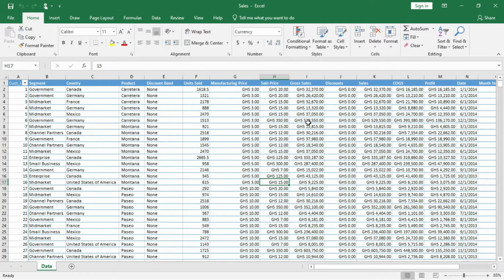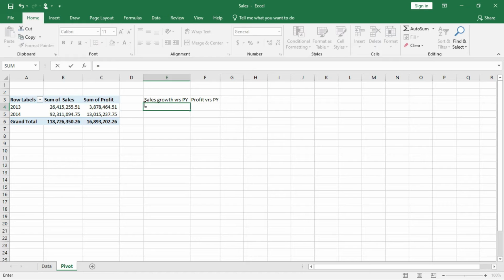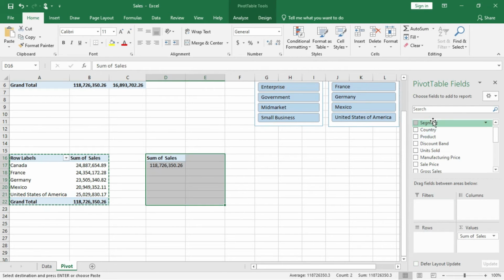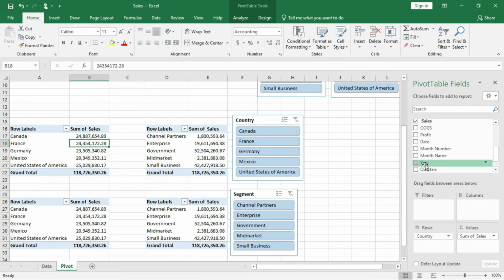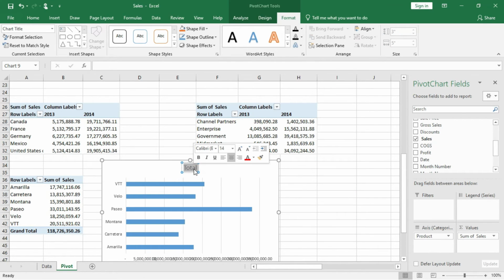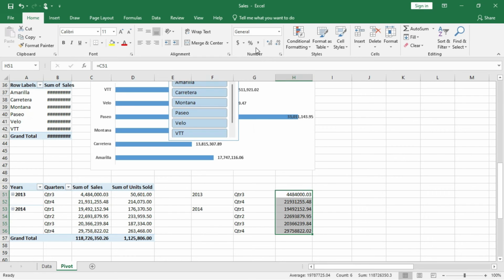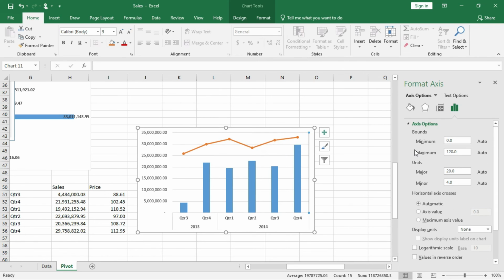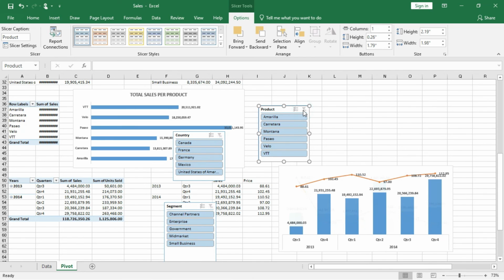Master Excel dashboards like a pro Part 1 (step by step)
The power of Excel cannot be underrated, especially now that Excel has undergone a lot of transformation to meet the expectations of the data analysis community.

In this project, I analyzed 2 years of sample sales transactions for the periods 2013 and 2014.

Objectives
- Sales of the latest and previous Year
- Profit of the latest and previous year
- Sales growth vs. previous year's sales
- Table of sales per country and segment
- Profit growth vs. previous year's profit
- Bar Chart for Sales for each quarter in the years under review
- Column chart for Sales per product and line chart of prices for the years under review
- Slicers to filter each section of the report and charts

Outcome
Management will be able to know the performance of the business between the two-year periods. The performance and total sales obtained from each segment and country. The performance of their products in terms of sales revenue

This video provides a comprehensive guide with step-by-step instructions, practical tips, and best practices. Whether you're new to Excel or an experienced professional, discover how these techniques can enhance your efficiency and insights. Watch now to master data analysis with Excel.